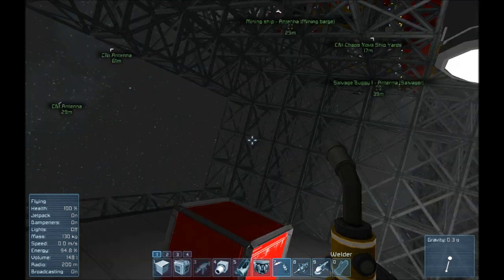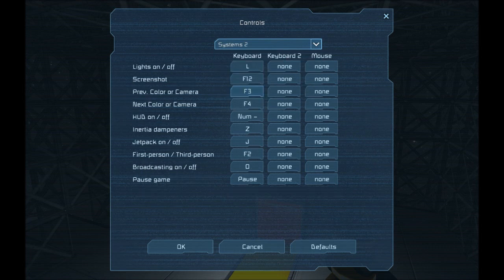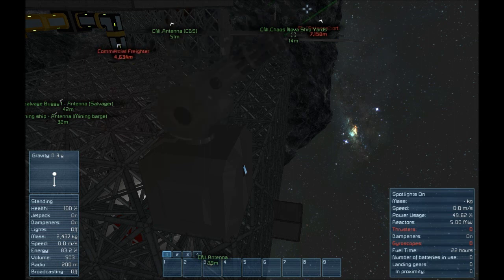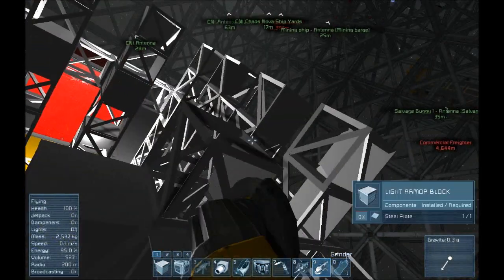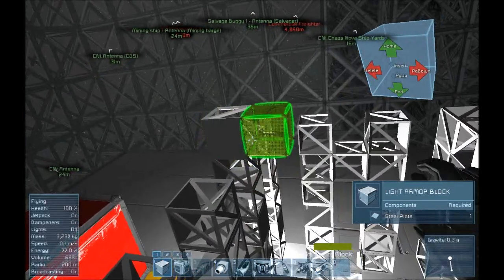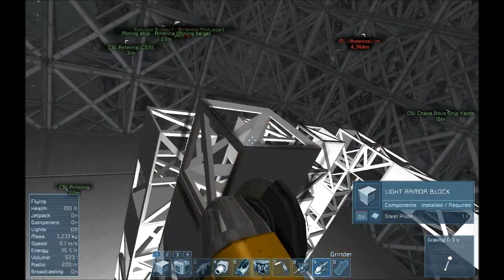ChaosNova co-op: Space Engineers (7).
I fumblingly attempt to get in touch with my inner-ship builder and put together a real vessel of my own. Results vary.

With Knux_V1 & DigitalReaper.